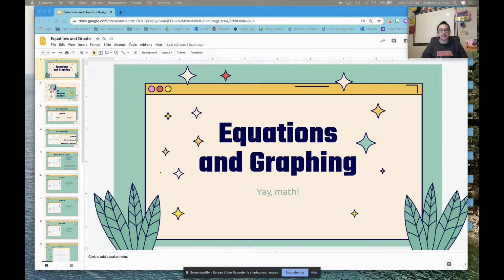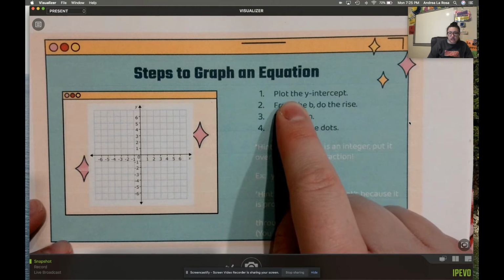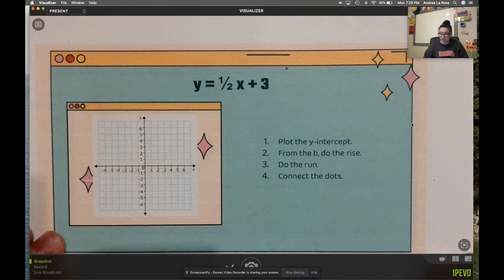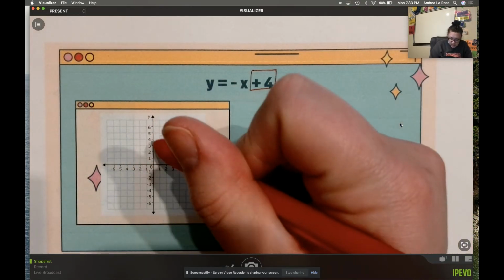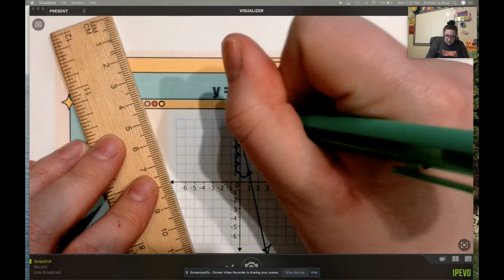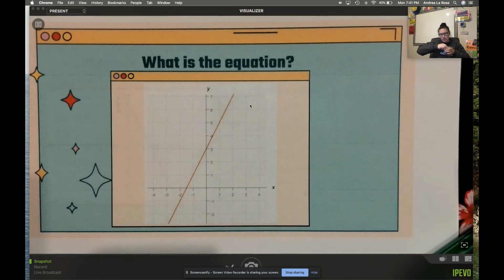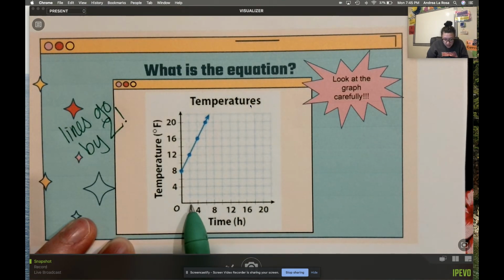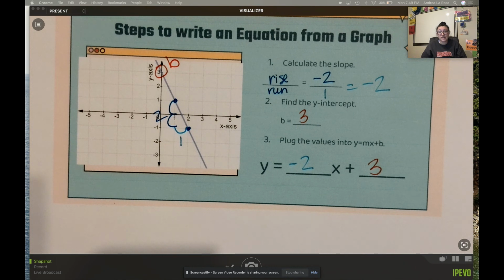Linear Equations and Graphs